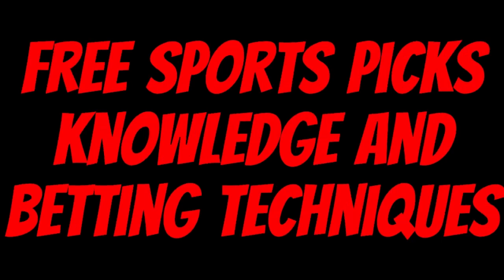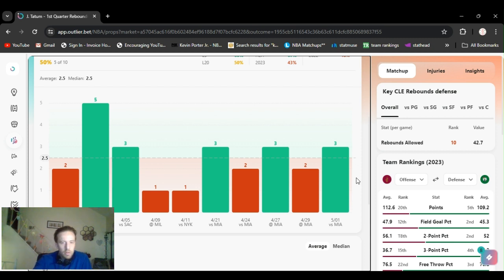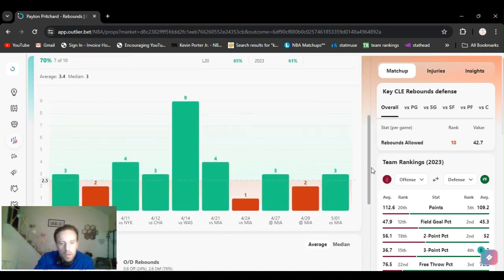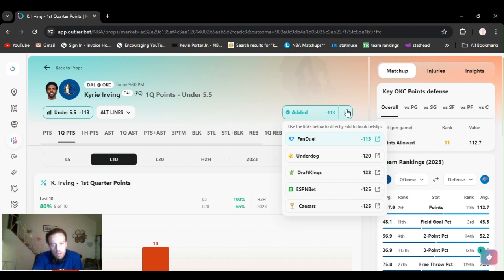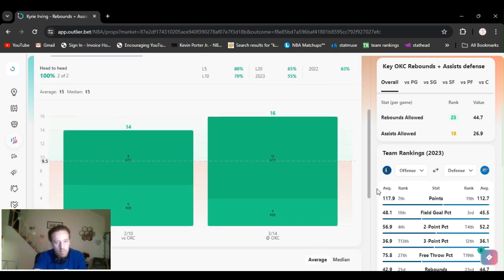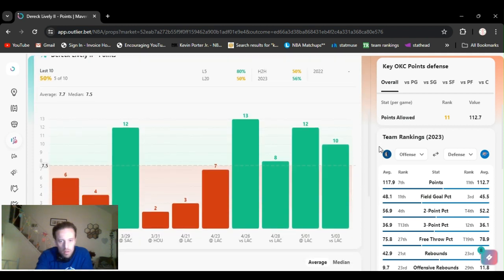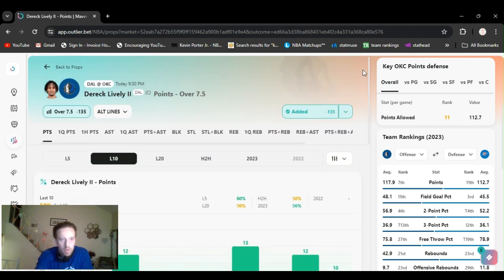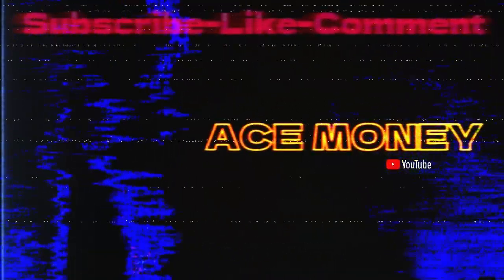NBA Best bets player props Today Tuesday 5/7/24 8 free NBA Playoff picks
bestbetsnba sportsbetting acemoney For Free sports, picks player props, money line, totals, and Ea$y money watch @AceMoney-sportsbook-Robbery for free sports betting knowledge and techniques to help you earn money betting on sports. Let me help you! Learn from my mistakes, don't touch that stove I already did. Stop depositing money every week and start being able to withdraw some. mindset bankroll management patients, dedication strategy and skill. Save time and money. Ace Moneys the name getting papers the game! It’s an S.B.R. (sports book robbery). .